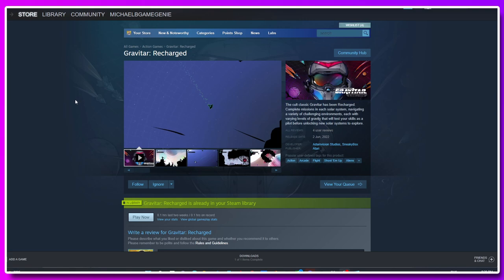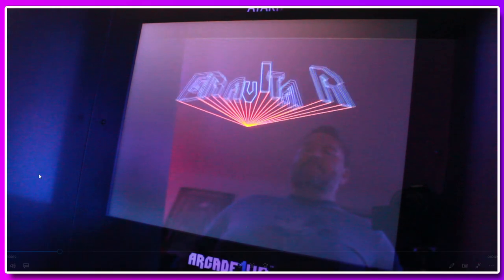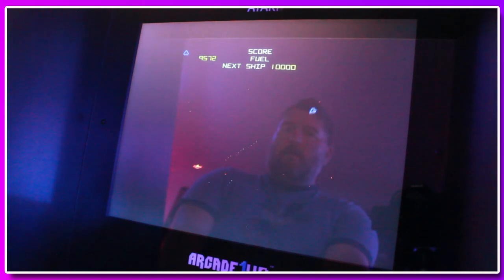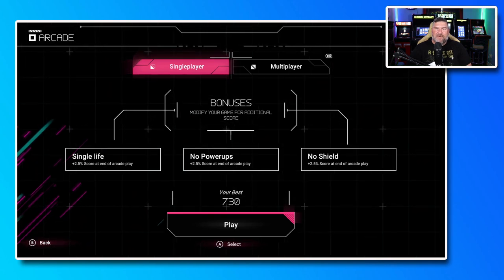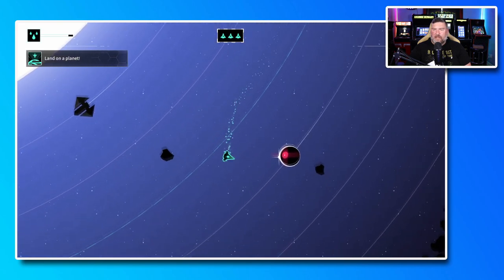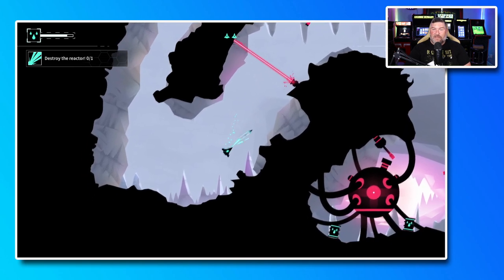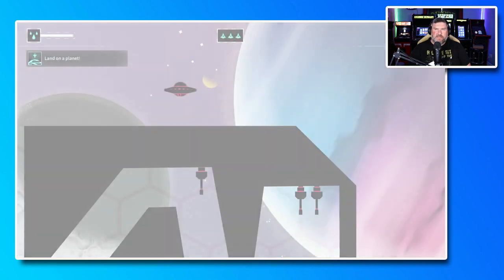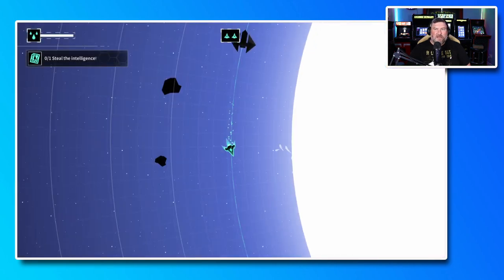Gravitar: Recharged Is This Game A Perfect Fit For Home Arcade?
Gravitar: Recharged Is This Game A Perfect Fit For Home Arcade? Atari has been slowly releasing a number of their classic arcade games in a new modernized or recharged format. Gravitar is the modern day reimagining of the iconic 1982 arcade classic that adds an amazing soundtrack, breathtaking visuals and advanced gameplay and mechanics. do all these upgrades translate to a game that is just as good if not better than the original?  The big question I have is would this game be a great fit for one of our favorite home arcade companies and where would you like to seer it? iiRcade, atgames or arcade1up?